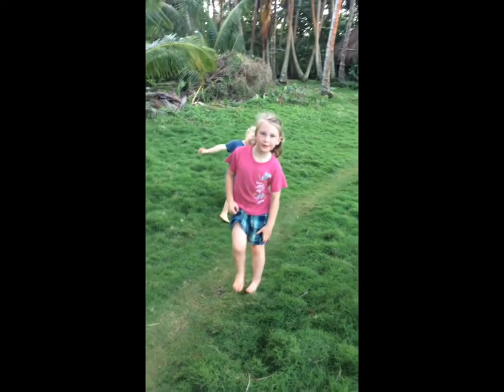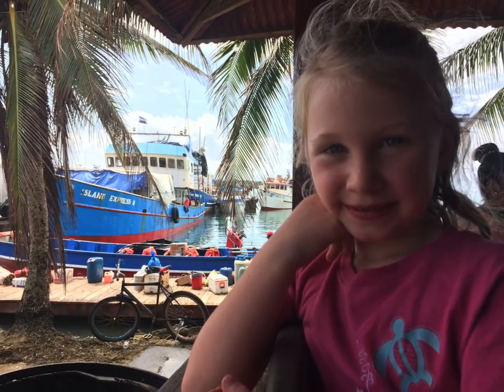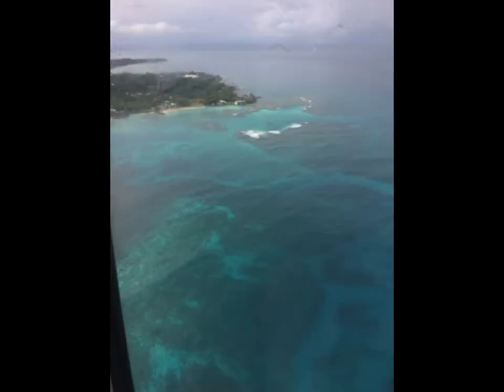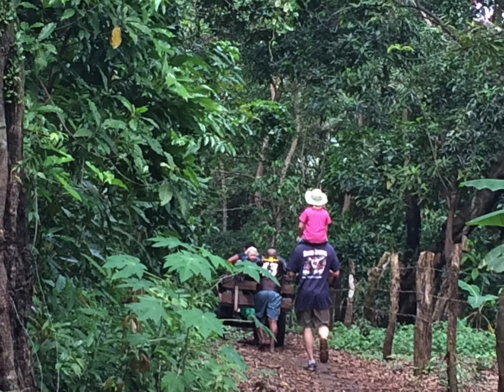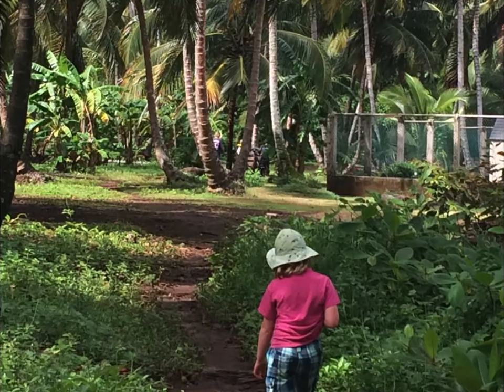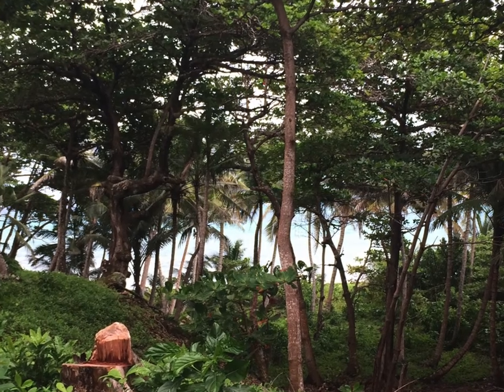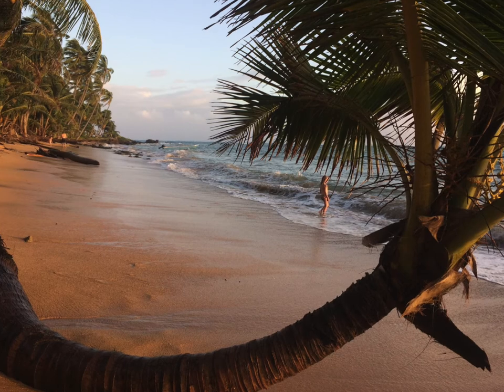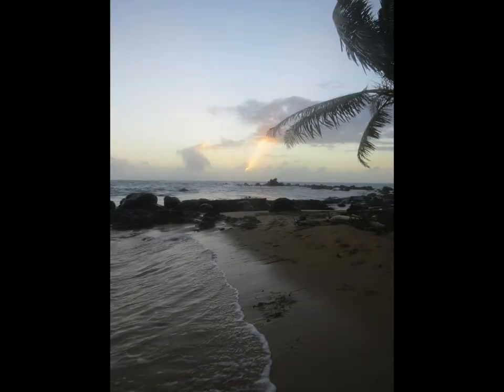Little Corn Island, Nicaragua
Off the coast of Nicaragua Little Corn Island is one of the best kept secrets in the Caribbean.  This non motorized island is one of my favorite places on the earth.  It could be the best island in the world.  Such a relaxing time with amazing people.